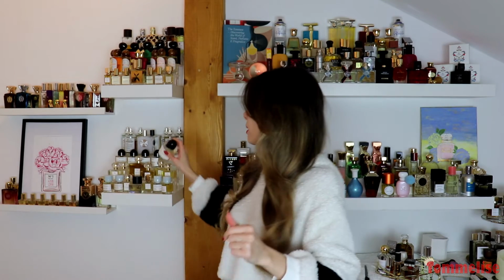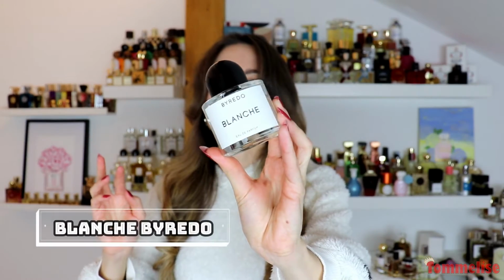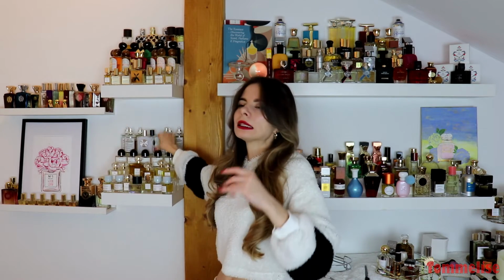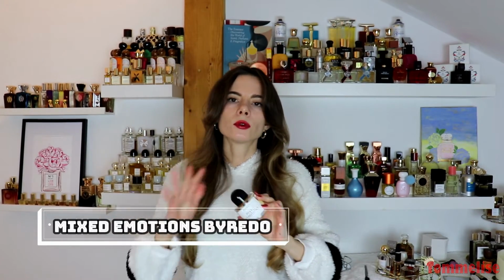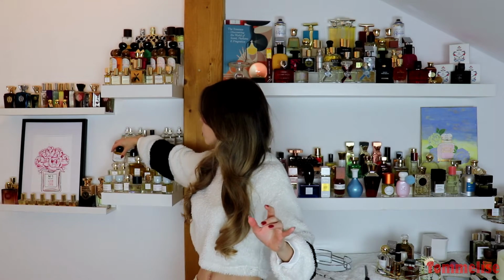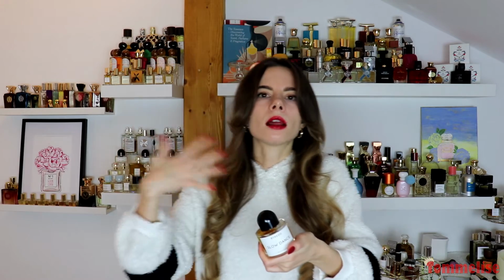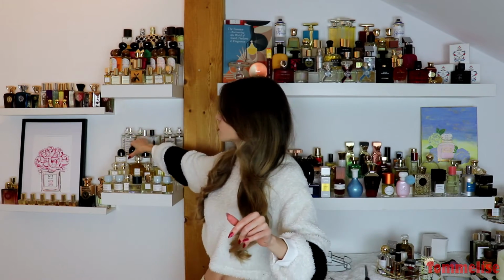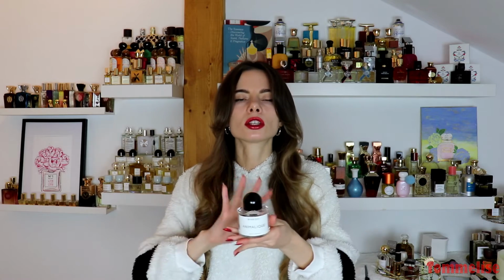BEST BYREDO PERFUMES❣️ TOP FAVORITES from the BRAND (Animalique Review)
Hi guys, today i hot for you a review of my favorite Byredo fragrances.  Do you loke these perfumes?

💲Use code:TOMMELISE

💲DISCOUNT: TOMMELISE10

💲DISCOUNT:TOMMELISE10

💲DISCOUNT: TOMMELISE10

💲DISCOUNT: TOMMELISE10

💲Use Code.tommelise10

💲Code: TOMMELISE10

💲DISCOUNT: TOMMELISE10

❕Skincare & Beauty:

💲Discount : TOMMELISE10

✏️Mentioned Perfumes:

Gypsy Water
Blanche
Mixed Emotions
Slow Dance
Animalique
Black Saffron
Bibliothèque
De Los Santos
Eyes Closed
Young Rose
Bal d'Afrique
Tobacco Mandarin
Vanille Antique